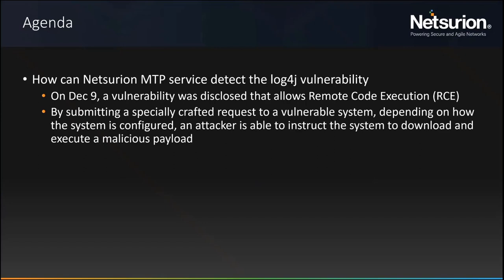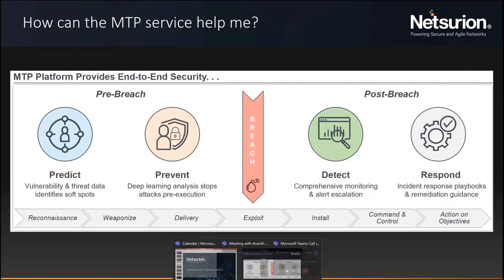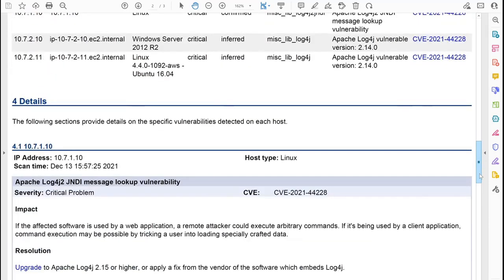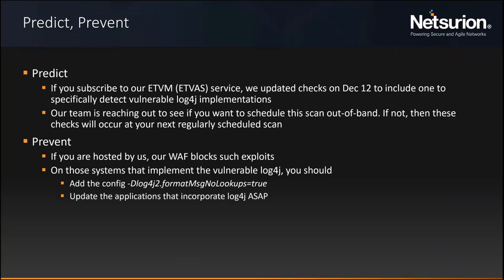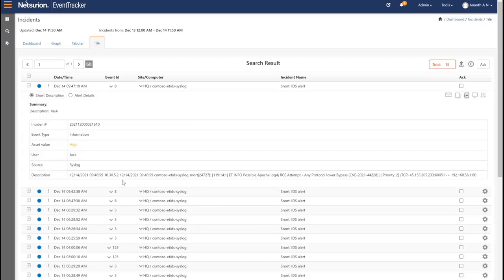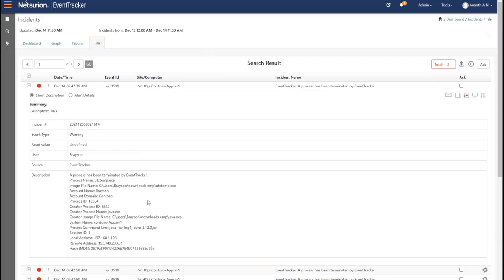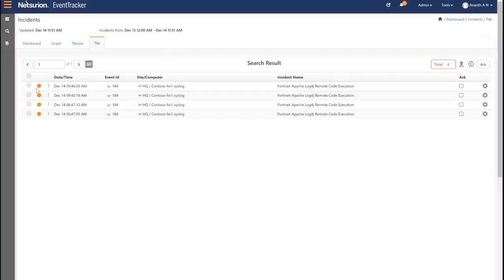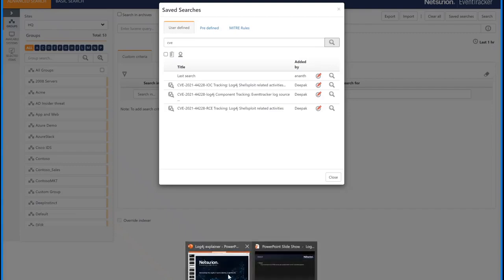Detecting Log4j Vulnerability with EventTracker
A.N. Ananth, President and Chief Strategy Officer, explains the consequences of this exploit and the appropriate steps to defend against it.